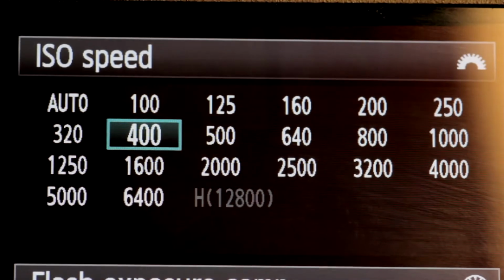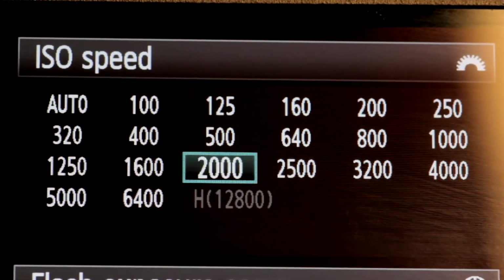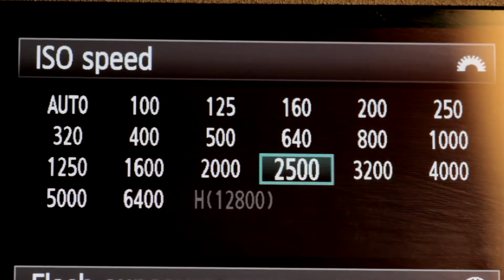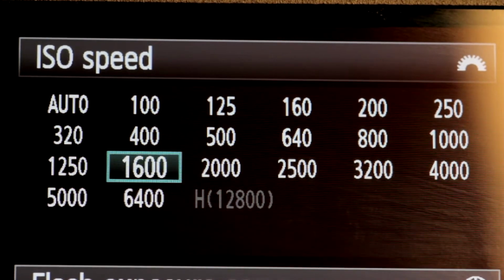ISO Simplified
A simple explanation of ISO and how it is used in photography.

This is the gear I use in all my videos:
CAMERA 1 (Canon 7D)
CAMERA 2 (Canon S120)
CAMERA 3 (Sony a5100)
TRIPOD 1 (Davis & Sanford)
TRIPOD 2 (Amazon Basic)
TRIPOD 3 (Fotodiox Tabletop Tripod)
LENS 1 (Canon EF 50mm f/1.4)
LENS 2 (Tokina 11-16mm f/2.8)
LENS 3 (Sony 16mm f/2.8)
LENS 4 (Tokina AT-X 100mm f/2.8)
MICROPHONE 1 (RodeMicPro)
MICROPHONE 2 (Sennheiser Wireless Microphone)
DRONE (DJI Phantom 4)

If you would like me to review your product, please send product to the address below.
18122 CARMENITA RD.